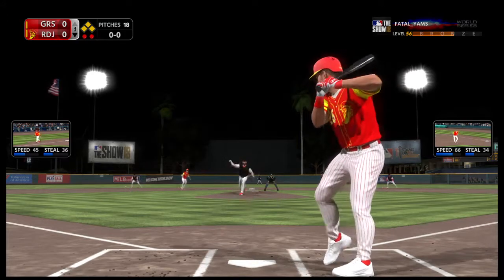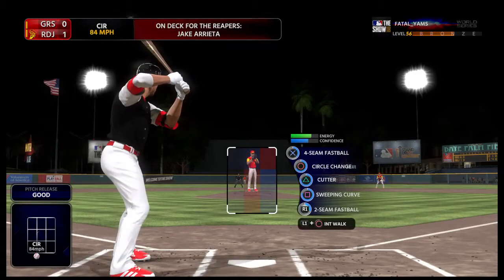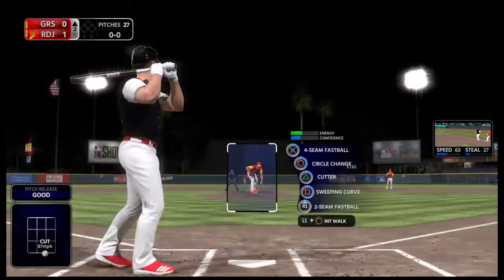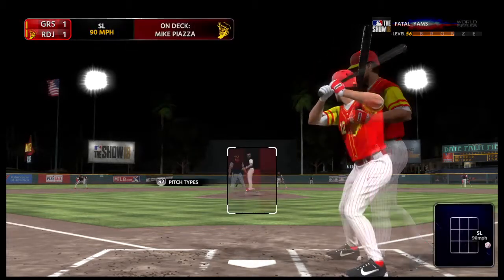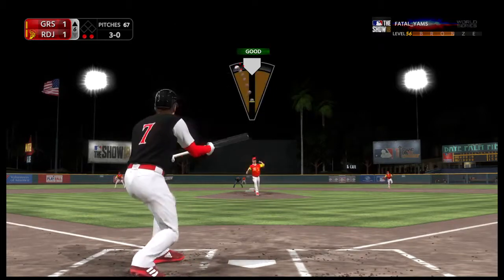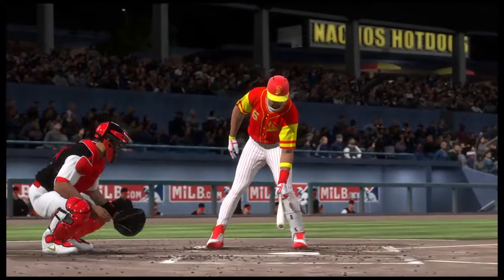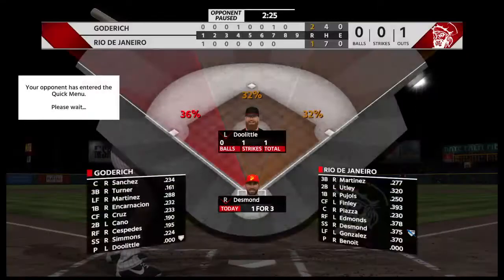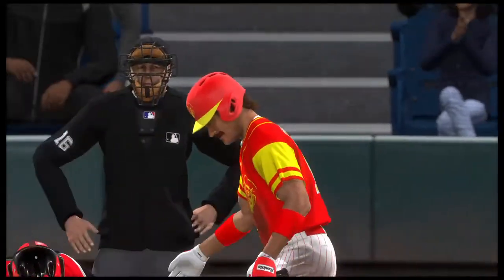The show stream May 23 g2...